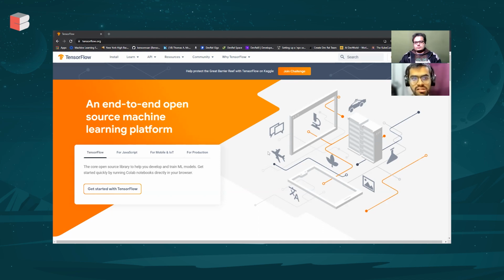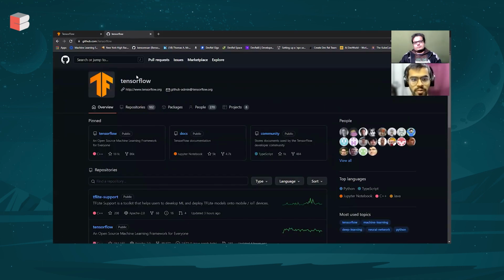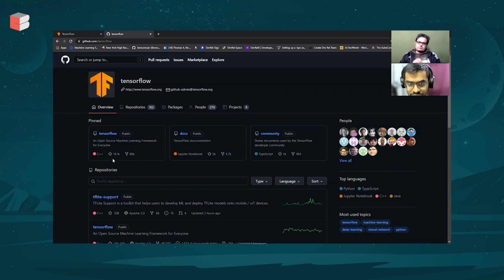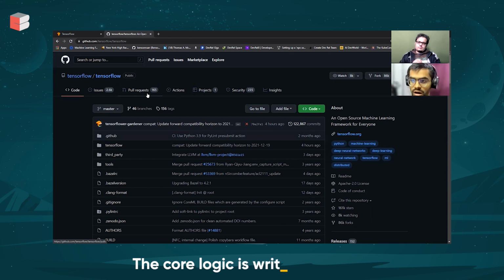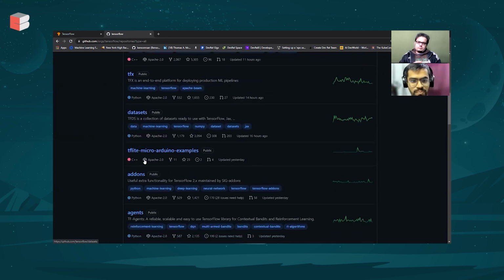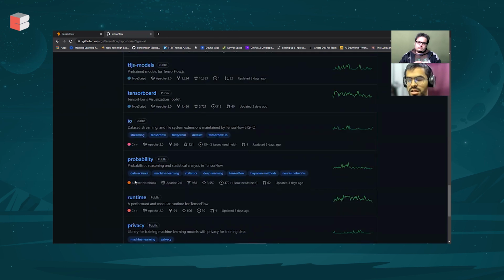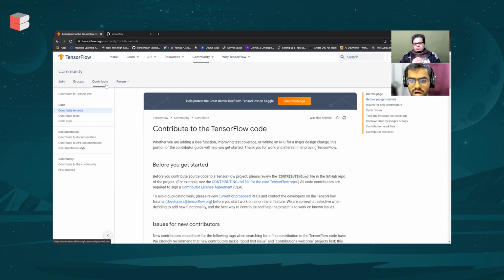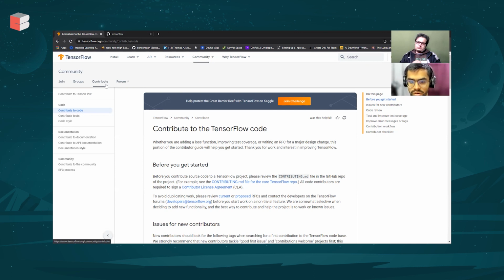How to crack in GSoC in Tensorflow ft Shivay Lamba and Kartik Sapra | Know your GSoC Org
In this Video, Kartik Sapra, Product Engineer and Java mentor at Coding blocks talks to Shivay  about his experience of getting accepted in GSOC. They also talk about about the featured open source organization of this episode, Tensorflow.

TensorFlow is a free and open-source software library for machine learning and artificial intelligence. It can be used across a range of tasks but has a particular focus on training and inference of deep neural networks.

0:00 Intro
1:07 About tensor flow
8:05 Is c++ mandatory for tensor flow
12:02 Communication channels of tensor flow
14:43 What are the tech stacks you should learn to contribute?
19:15 What will be your advice for beginners?

How tocrack in GSoC in Tensorflow ft Shivay Lamba and Kartik Sapra | Know your GSoC Org